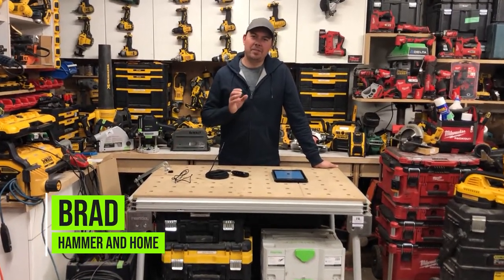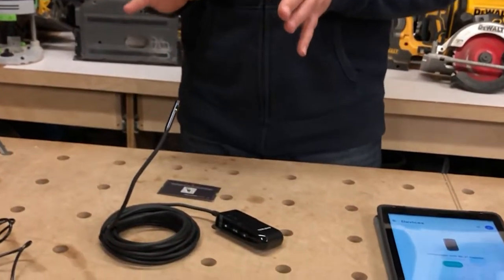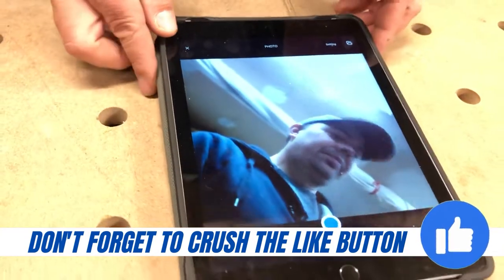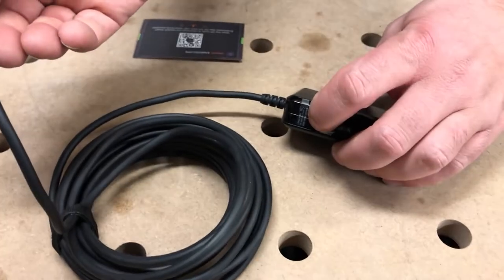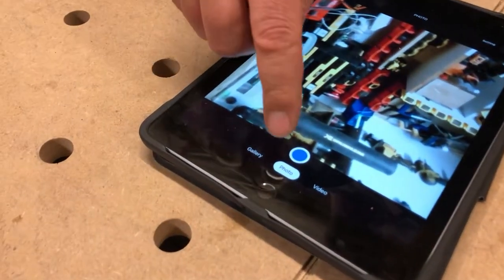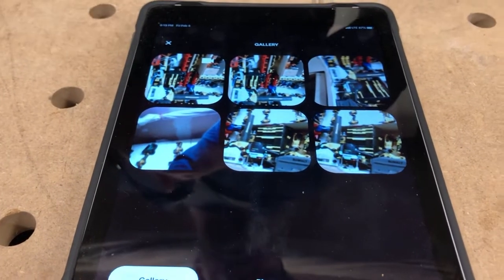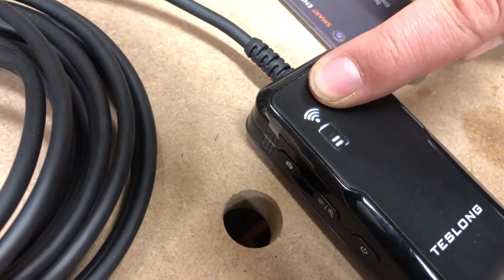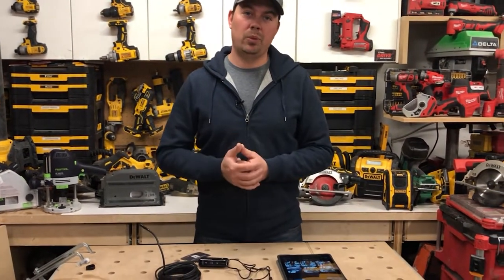RAPID REVIEW: Teslong Dual Lens Wireless Endoscope Snake Cam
Brad reviews the Teslong Dual Lens Wireless Endoscope Snake Cam
Check it out on Amazon